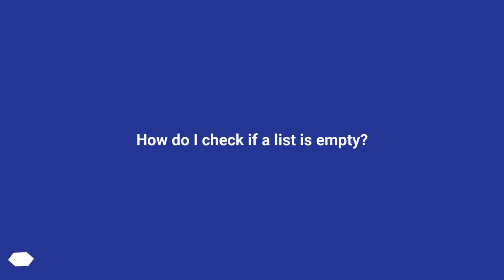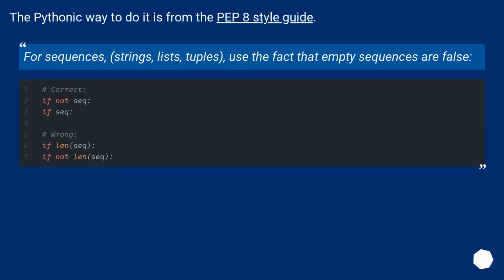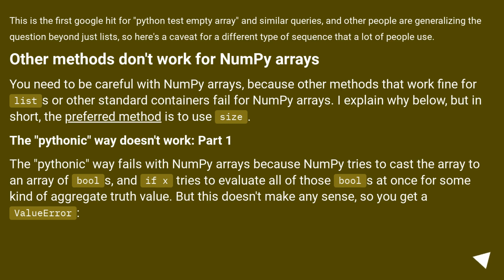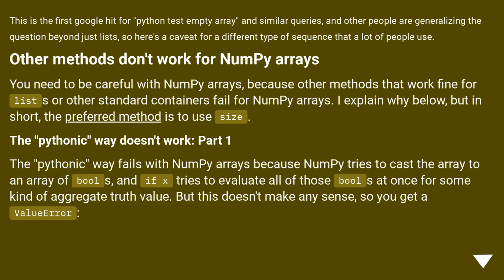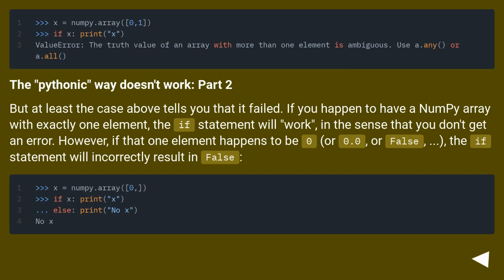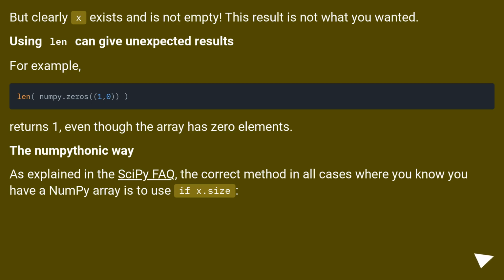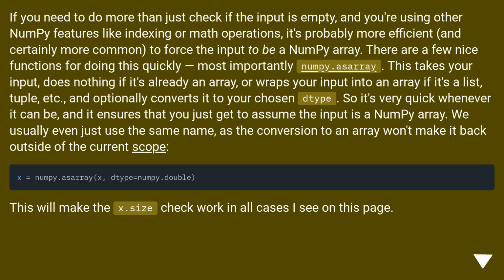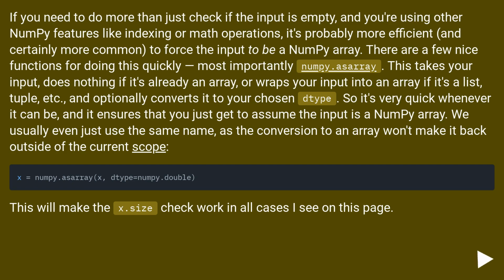How do I check if a list is empty?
Chapters
00:00 Question
00:22 Accepted answer (Score 6965)
00:37 Answer 2 (Score 1452)
00:58 Answer 3 (Score 1053)
01:26 Answer 4 (Score 409)
05:04 Thank you